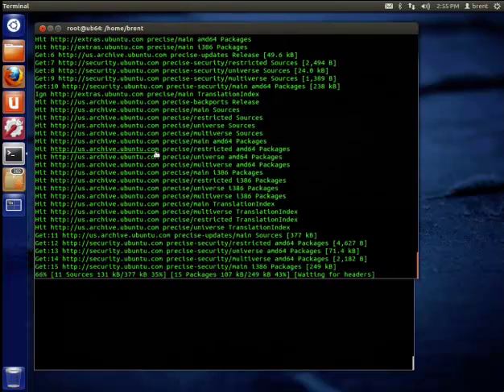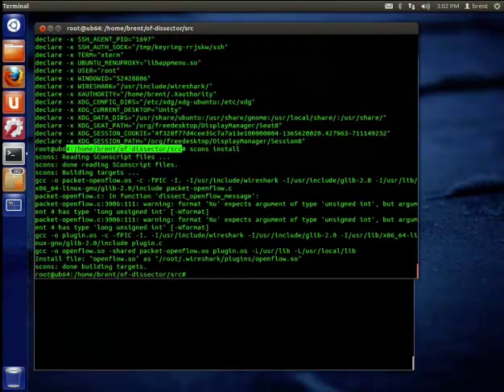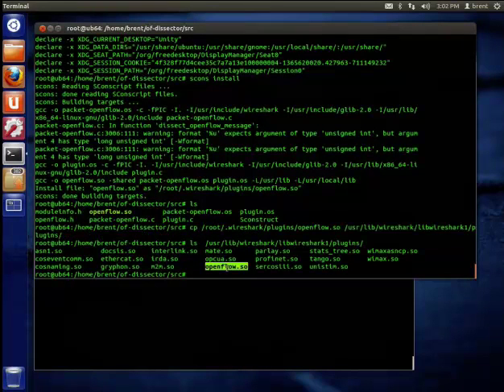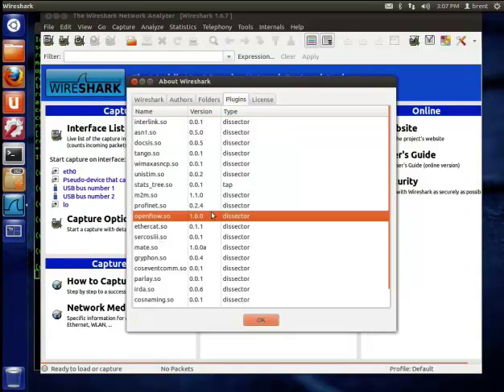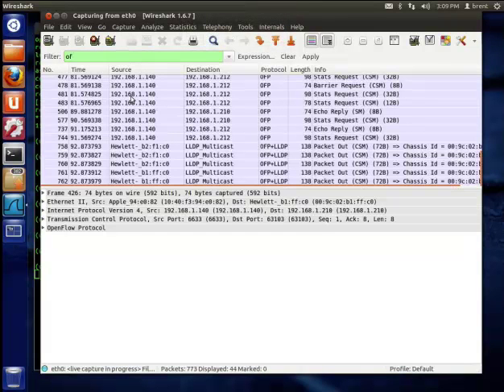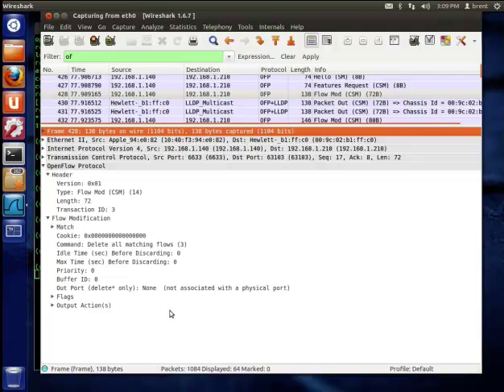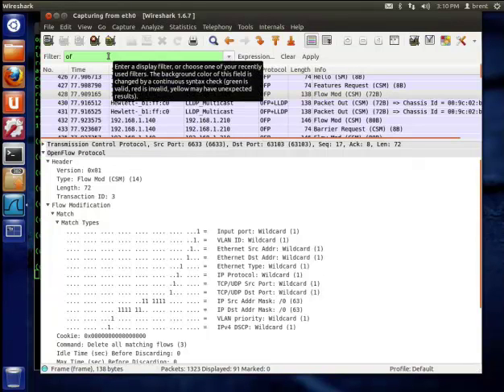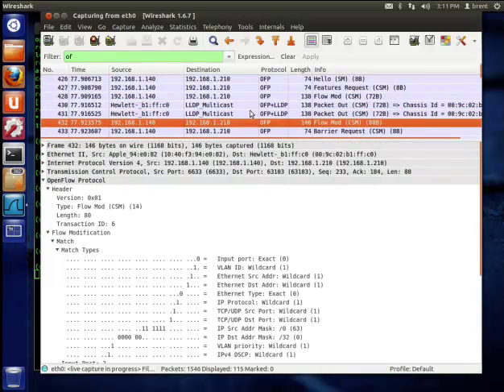Wireshark Lab Demonstration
In this lab, Brent Salisbury demonstrates the use of Wireshark on a Virtual Machine.